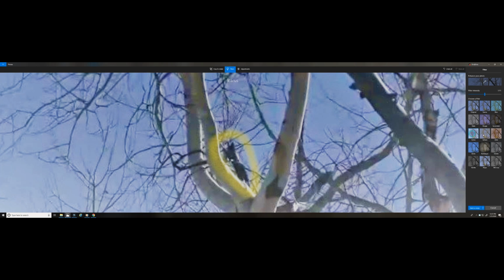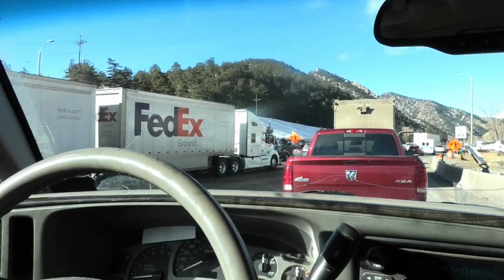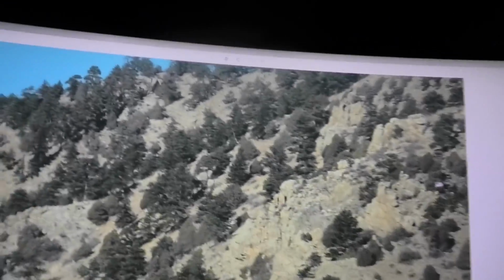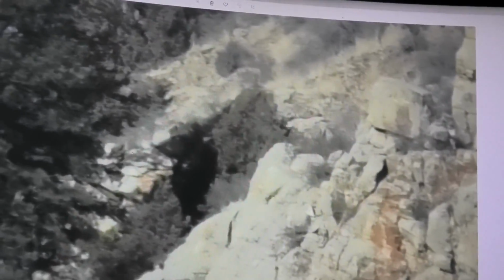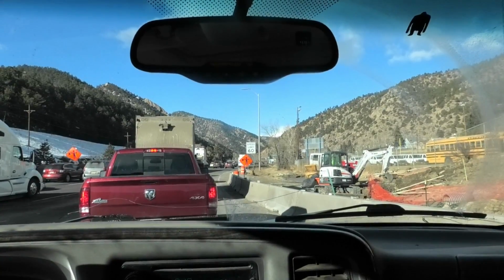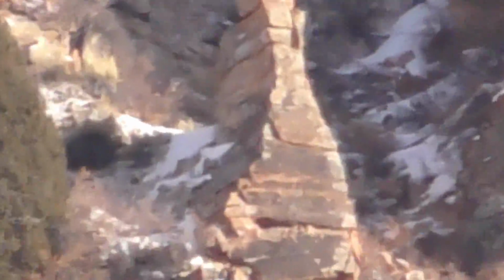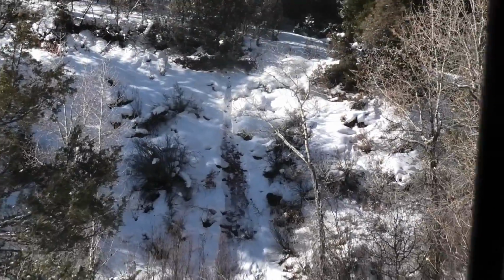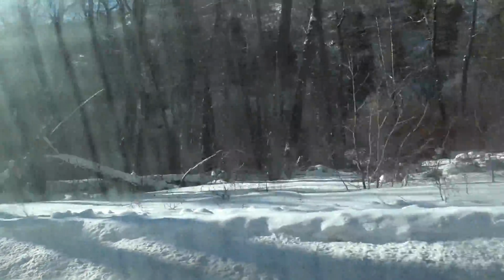Bigfoot/Moleman & Baby ON VIDEO & More On Video